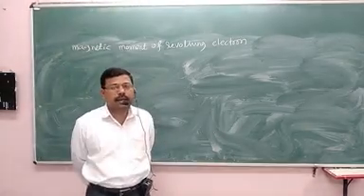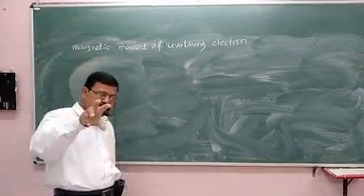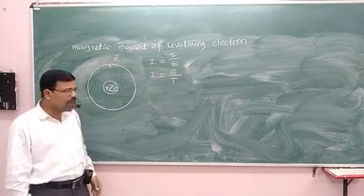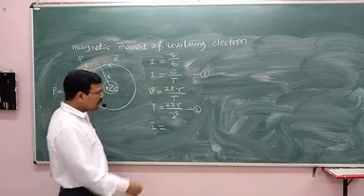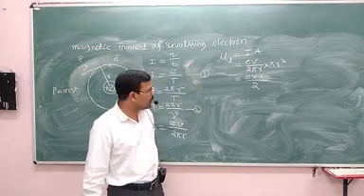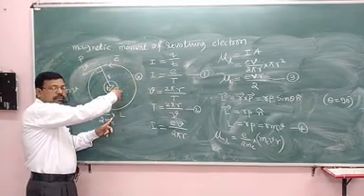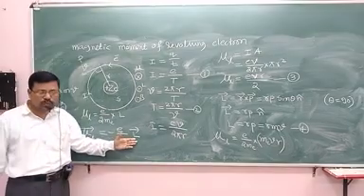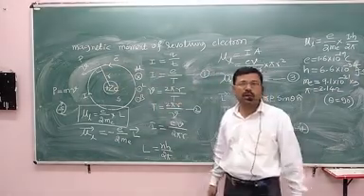Class XII physics magnetic moment of revolving electron